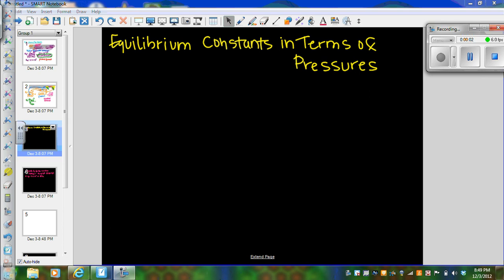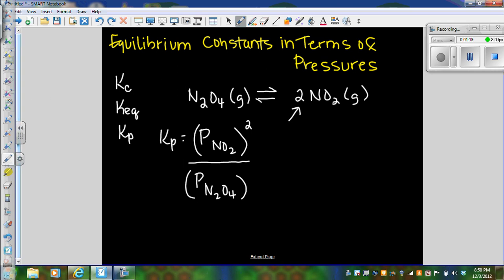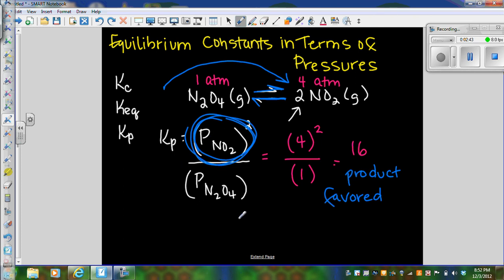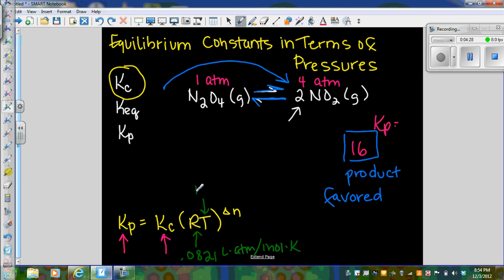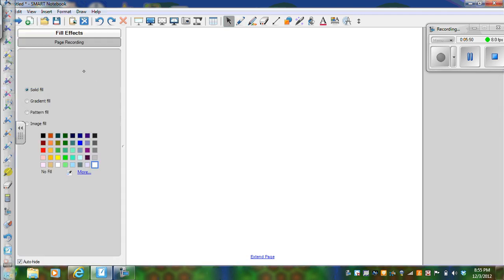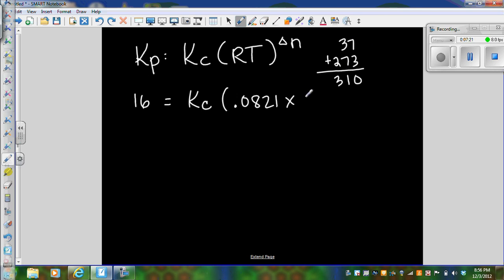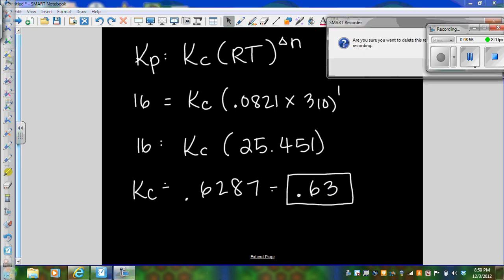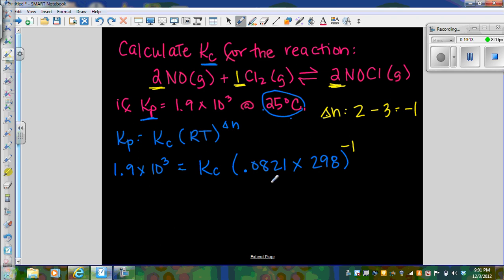Relating Kc and Kp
How equilibrium constants Kc (from equilibrium concentrations) and Kp (from equilibrium pressures) are related. This equation is highly useful.